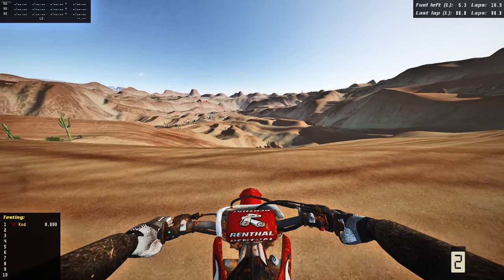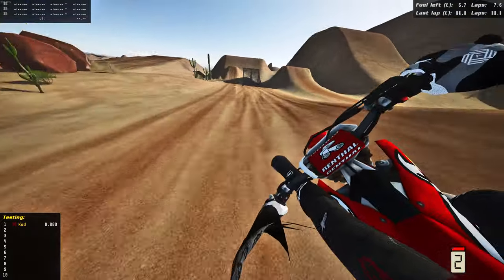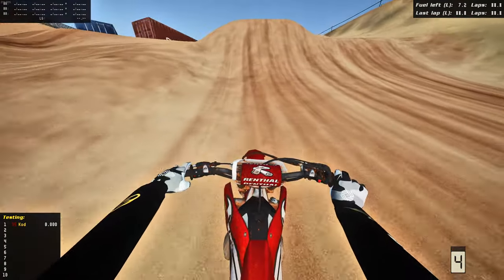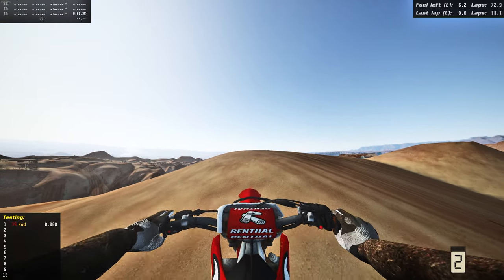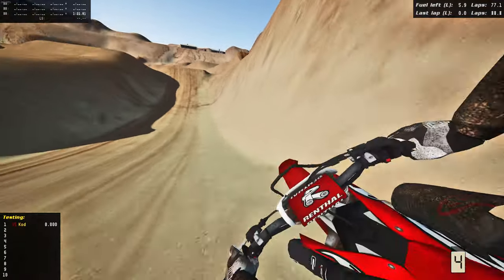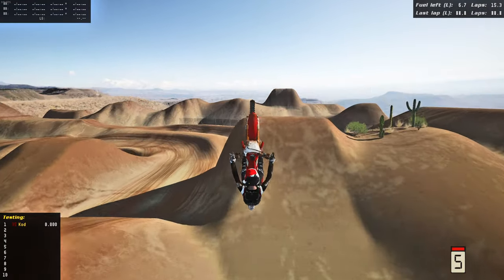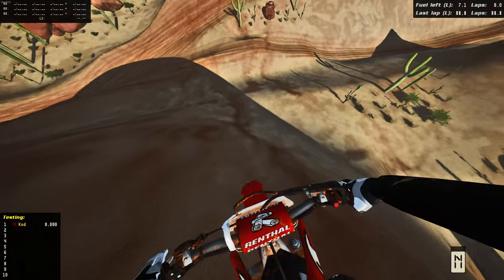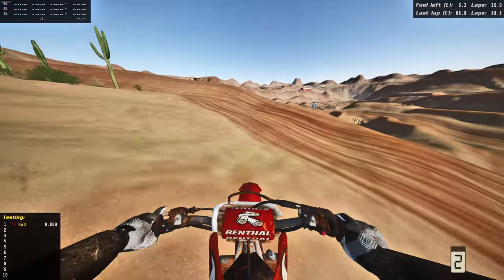THE ULTIMATE FREERIDE COMPOUND IS NOW HERE IN MX BIKES AND ITS INSANE...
Today we checked out this brand new freeride compound in mx bikes on the good ole cr500!! This might be the best yet!